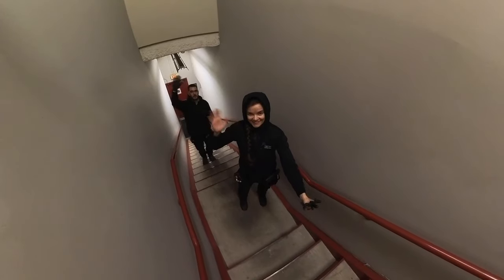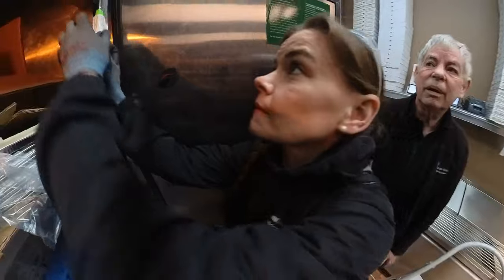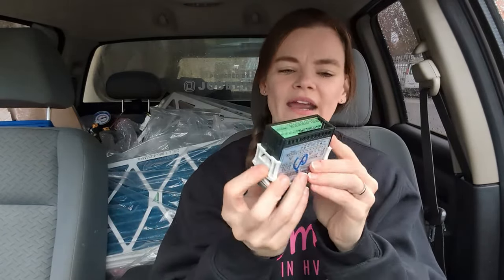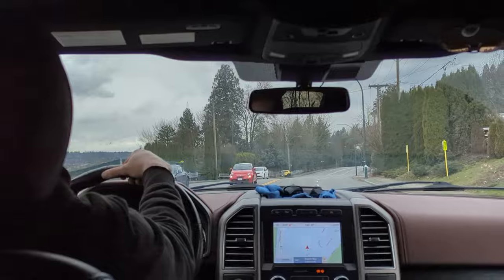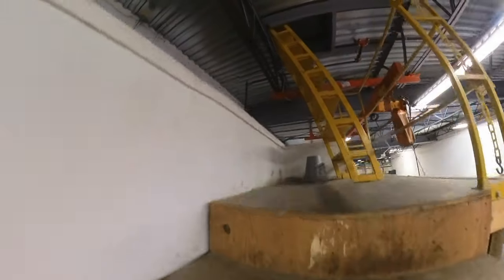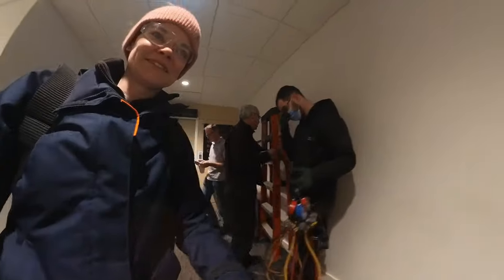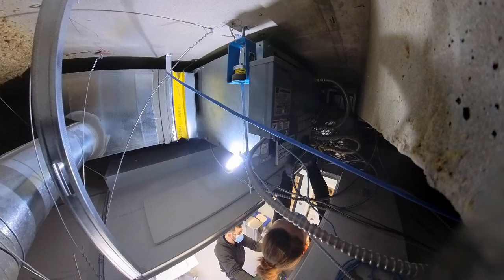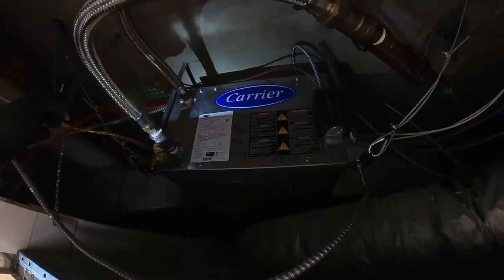March 1, 2024 - HVAC Vlog - Commercial HVAC/R - Water Source Heat Pumps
Dear Diary,

This week we looked at a lot of very hard-to-access water source heat pump units.  I'm pretty sure it's part of the installation process to make it very difficult to service - haha

In this week's vlog we:
- replaced the digital controller on a reach-in freezer at a pizza place
- topped up a prep cooler at another pizza place while we wait for their new evaporator to arrive
- dealt with one of our printer chillers that had a clogged water filter
- looked at a Samsung mini split unit in a server room
- looked at a few water source heat pump units:  in a medial office, in a law office, in a lunch room and an a transportation brokerage office

I also had a Women in HVAC/R Canada board meeting on Zoom and received some glitter stickers ahead of CMPX.

- the best HVAC/R products on the market
- the best way to keep access to locking doors